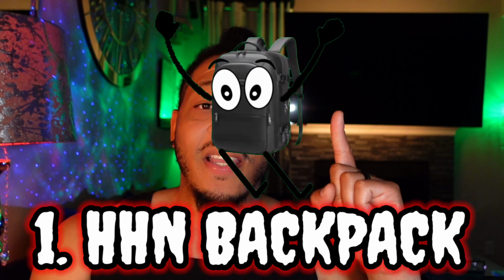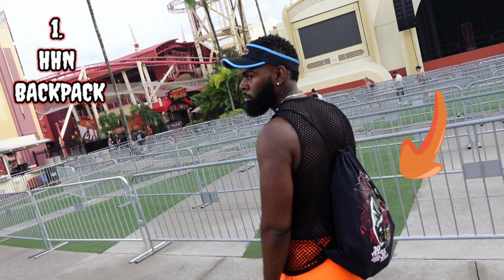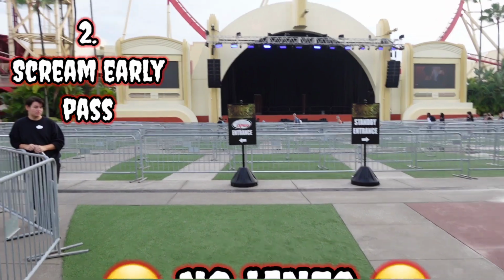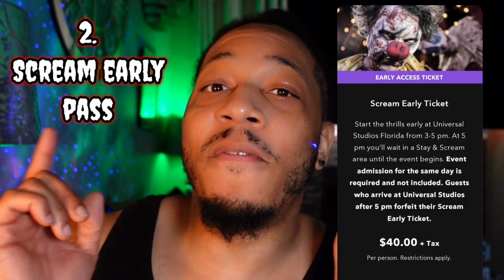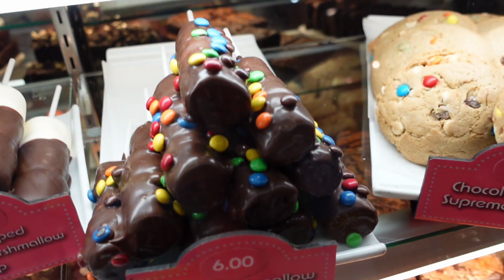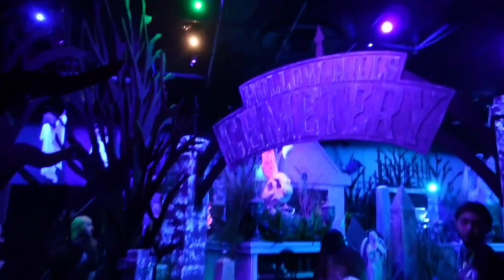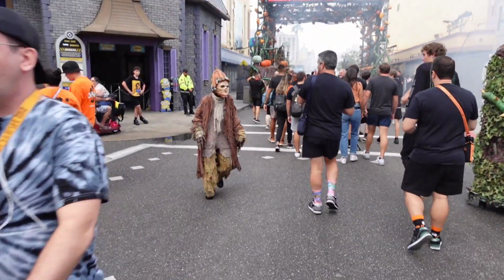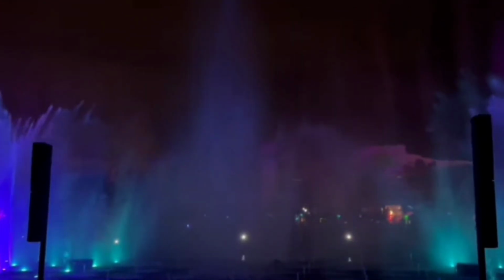My Top 10 Tips for Universal Studios' Halloween Horror Nights!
Wassup Everyone!  I've put together a little video just to give you all a few tips for this upcoming HHN season.